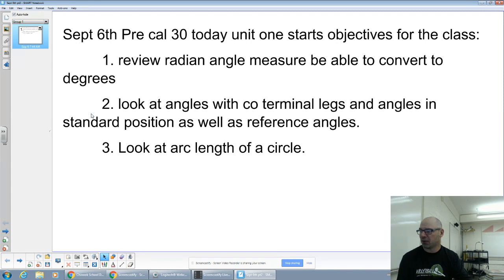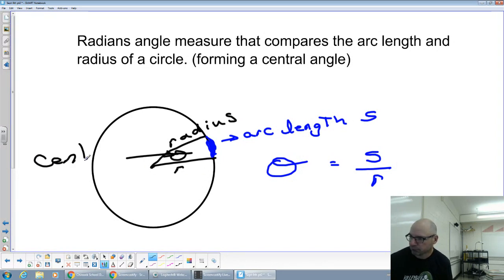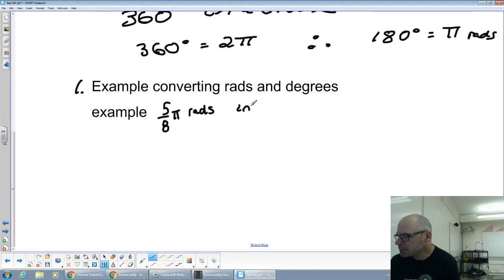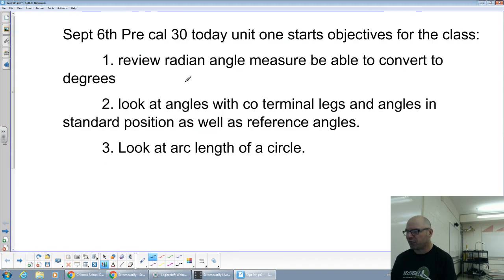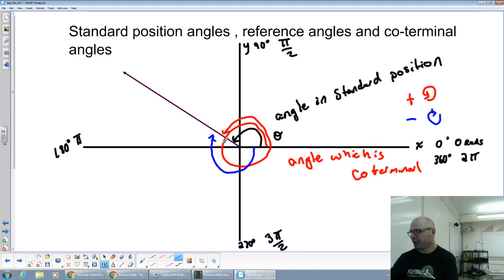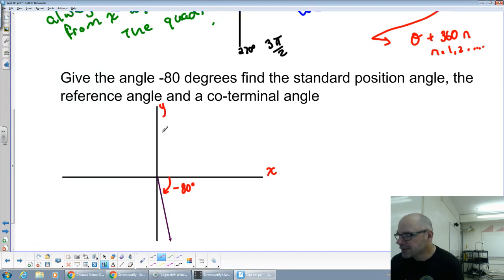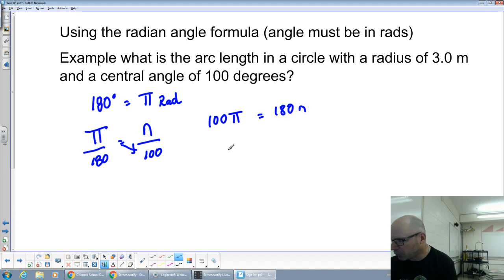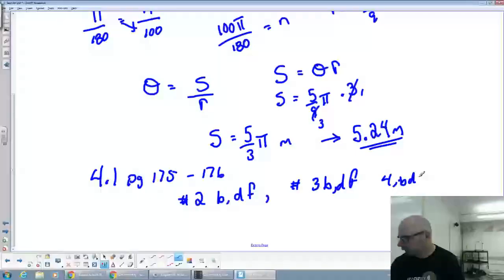Sep 6, 2017 8:40 AM